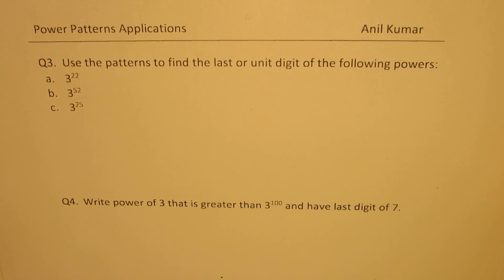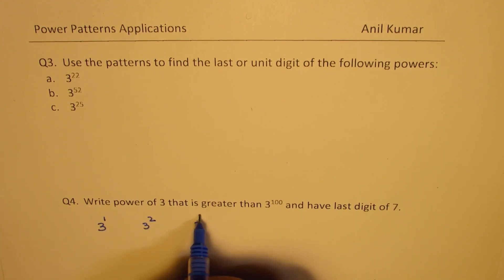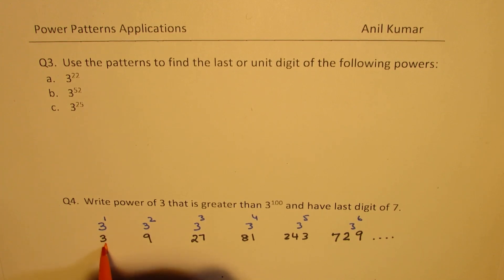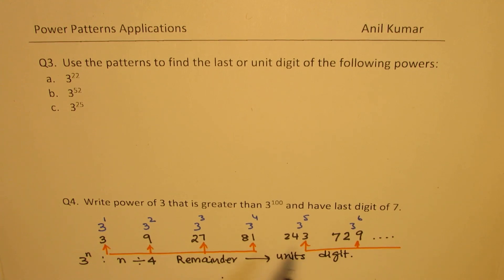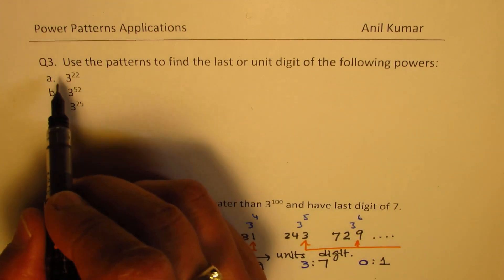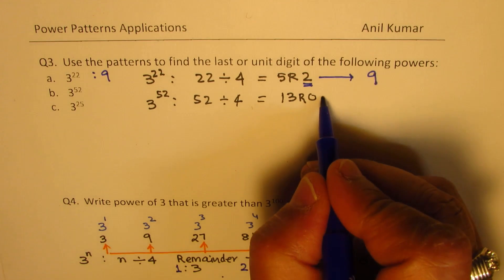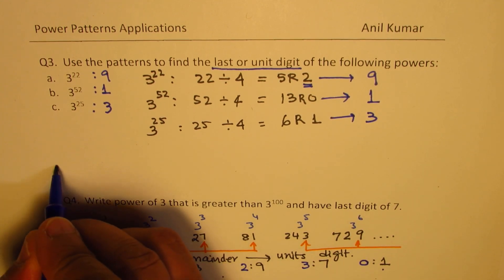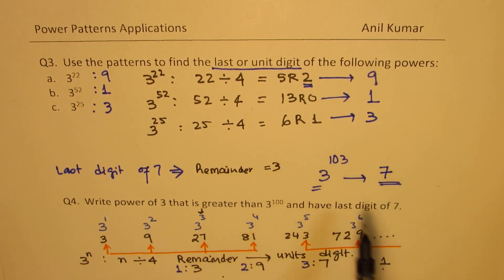Power Patterns for 3 with Last Unit Digit Strategy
Use the patterns to find the last or unit digit of the following powers
a. 322
b. 352
c. 325

Q4. Write power of 3 that is greater than 3100 and have last digit of 7.